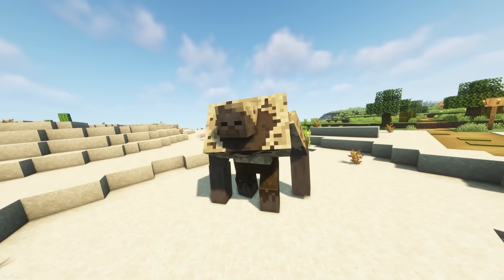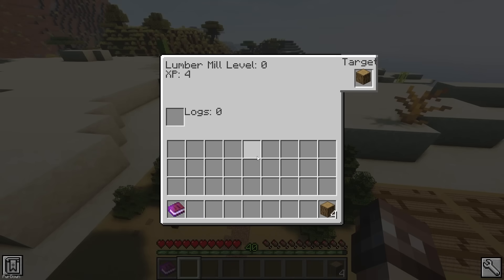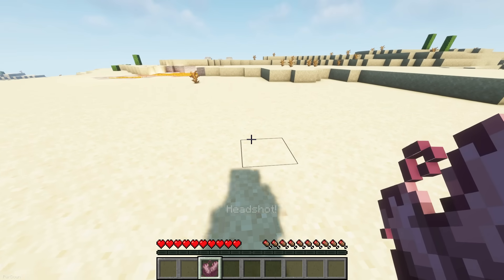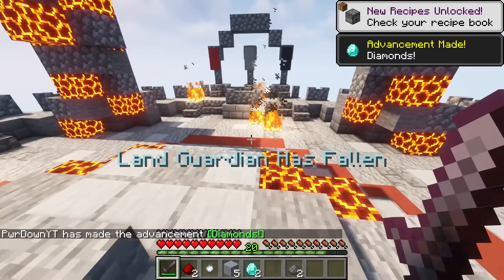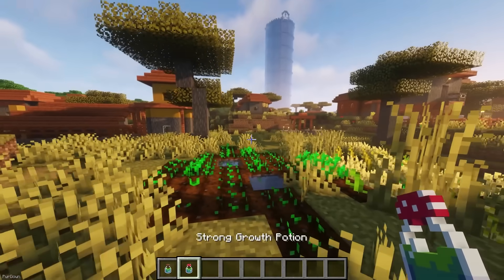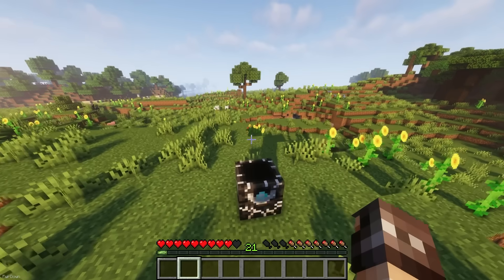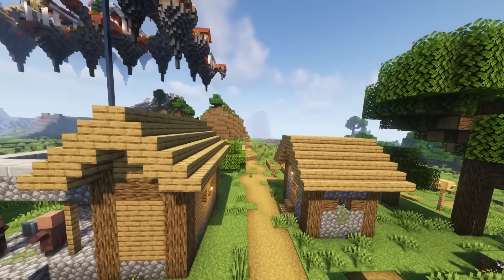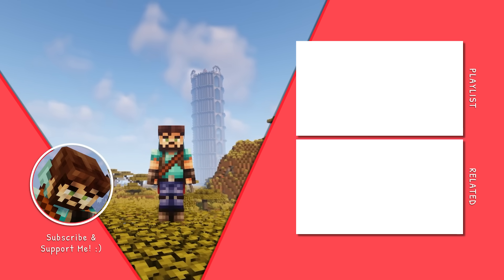15 Cool Minecraft Forge 1.16.5 Mods You Might Have Missed!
Hey guys, I wanted to do another video showcasing some mods for Minecraft 1.16.5 using Forge. It's a bit of a shorter video, but there's still some interesting mods here! I'm working my way backwards by release date, so I have about 60 more pages of mods for this version to explore, and possibly showcase. I've got 3 1.18.1 mod videos coming up next, and then the Texture Pack and Datapack video afterwards!

Songs: [To Where All Rivers Go - Tape Machines][Find My Way Back Home - Duckmaw]

Timestamps:
0:00 - Intro
0:19 - Mutant More
1:01 - Microcosm
1:29 - Additional Enchants
1:59 - Sons of Sins
2:42 - Trading Table
3:05 - Battle Towers
3:53 - Halloween Nightmare
4:24 - Growth Potions
4:50 - Jumpy Boats
5:06 - Brooms
5:30 - Balanced Flight
6:06 - Waxed Wood
6:25 - Trajan's Tanks
6:56 - Sky Villages
7:29 - Baby Fat
7:54 - Outro